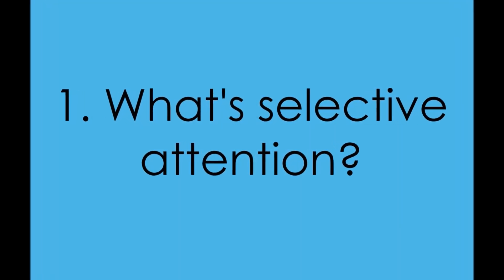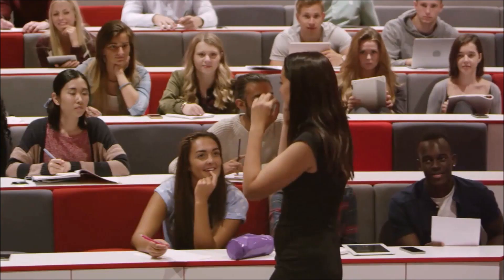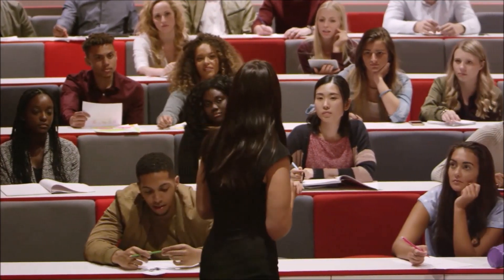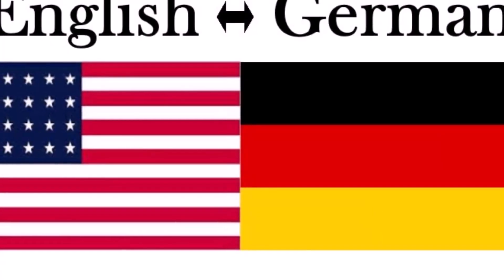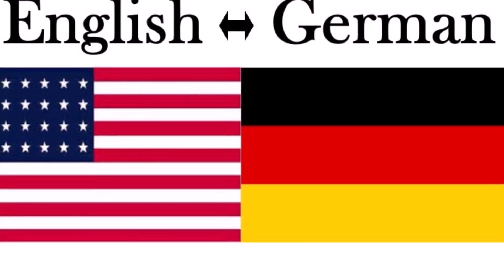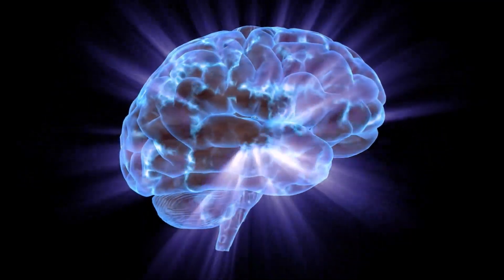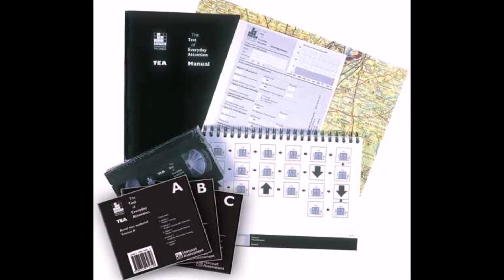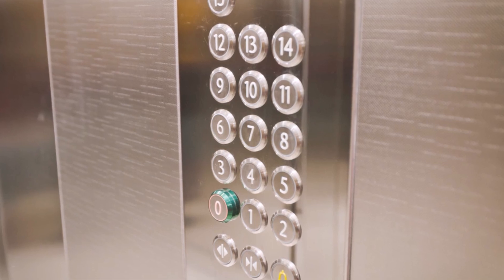Answering Questions on Selective Attention - Cognitive Skills #15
In this video, I’m answering 5 questions on selective attention: what is selective attention? What's an example of selective attention? How does selective attention work? Why is selective attention important? And, how can we measure selective attention?